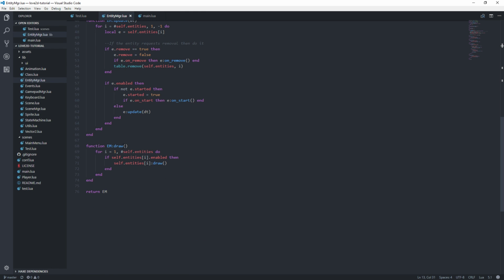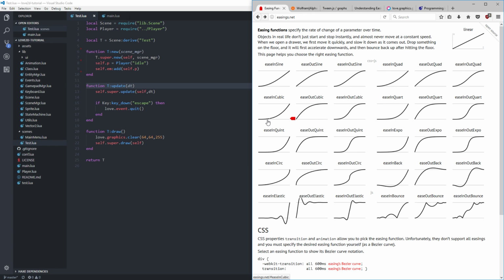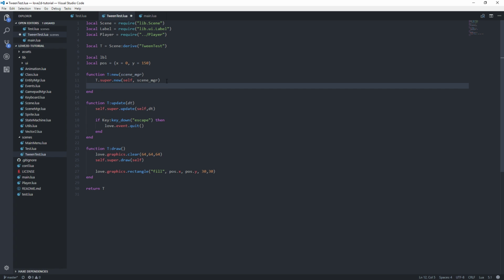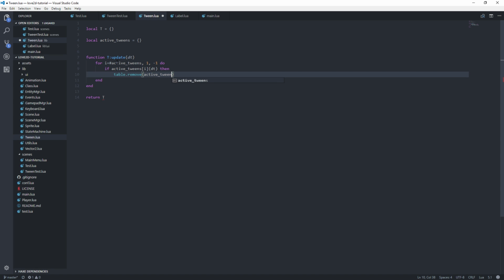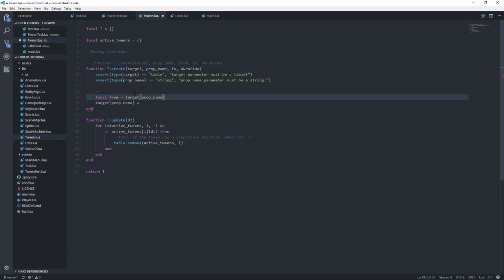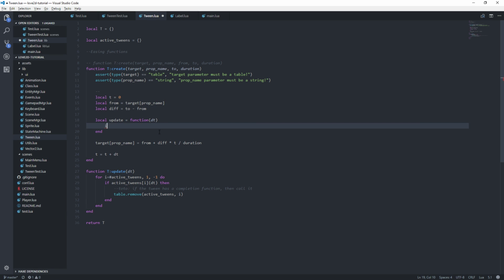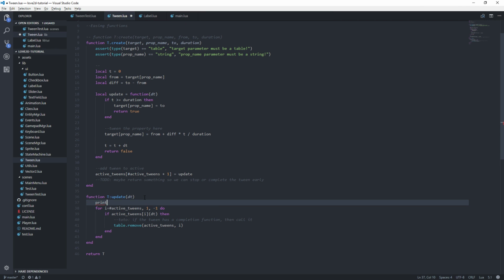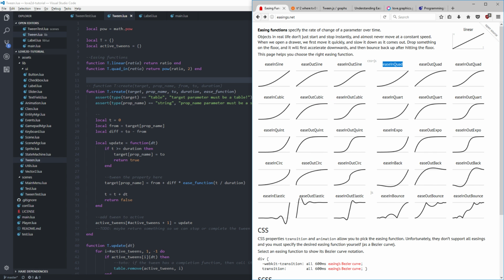Love2D Tutorial EP28: Tweens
In this episode, we create a tween module!